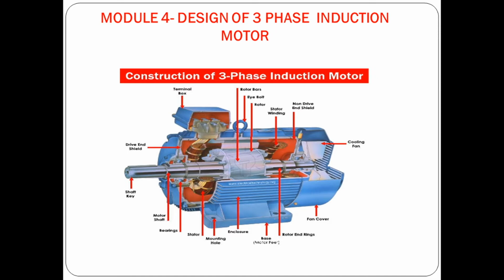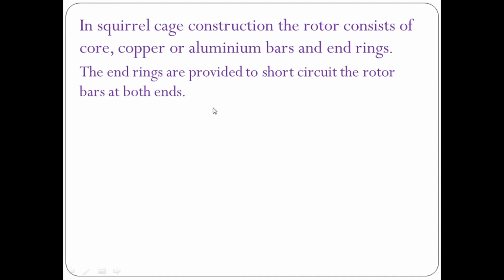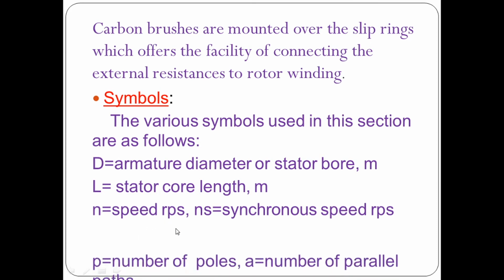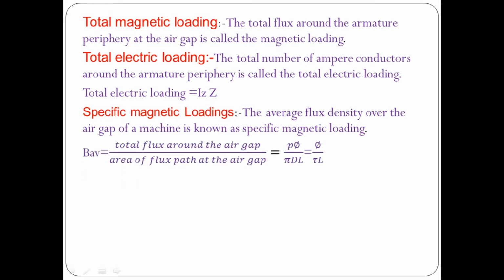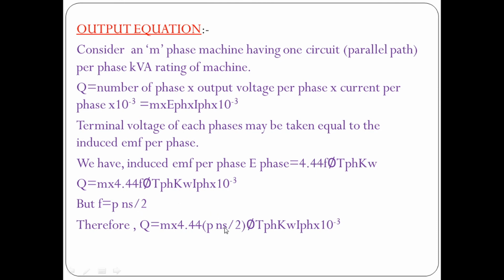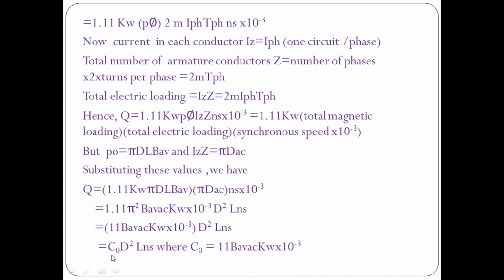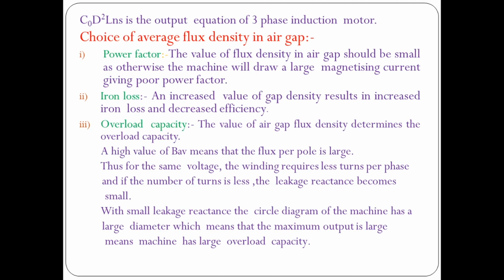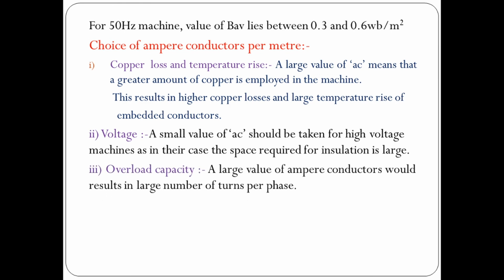VTU18EE55 EMD M4 L1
his video will  explain the brief construction of three phase Induction motor, Output equation of three phase Induction motor.